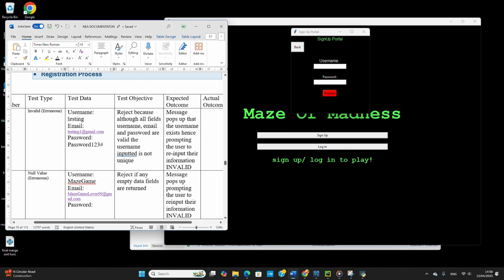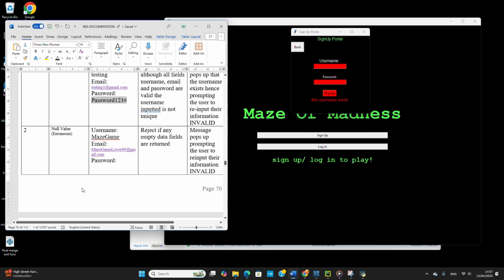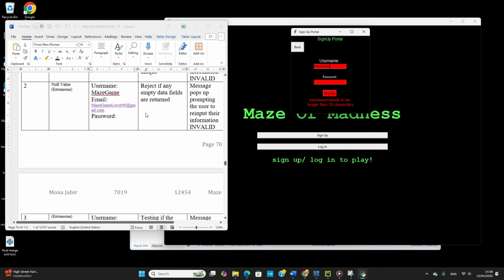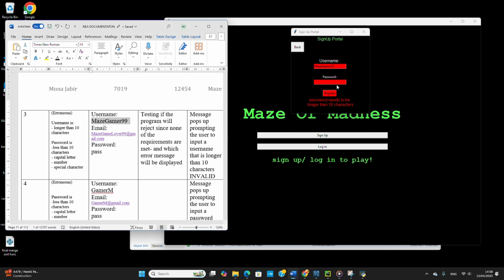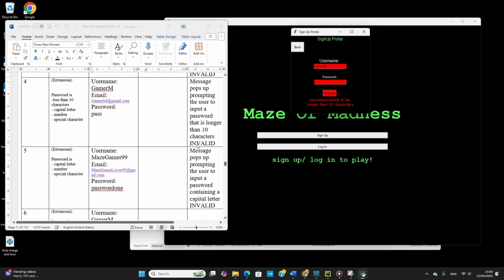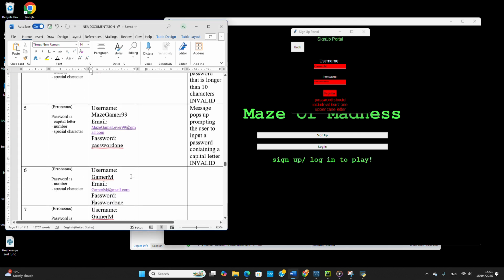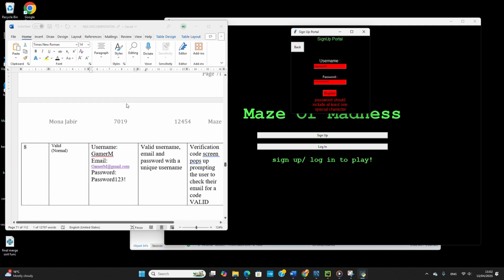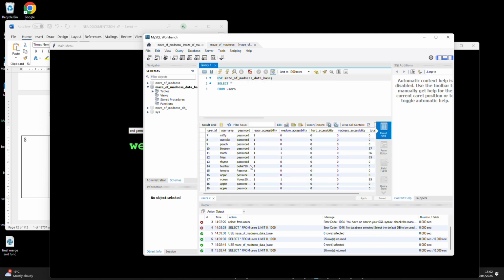Testing the functionality of the registration process